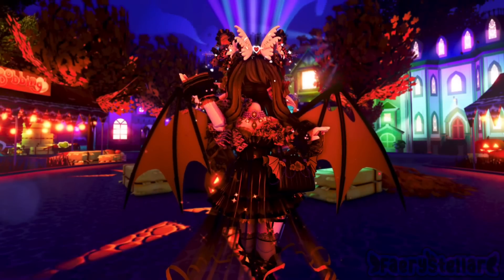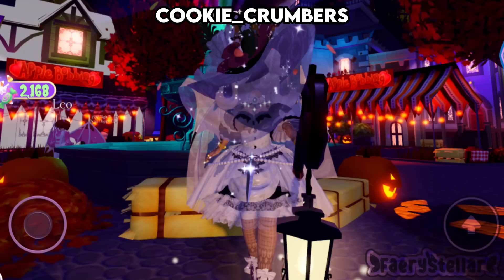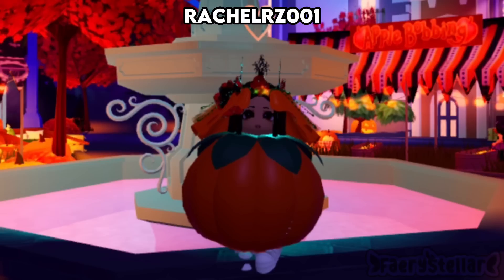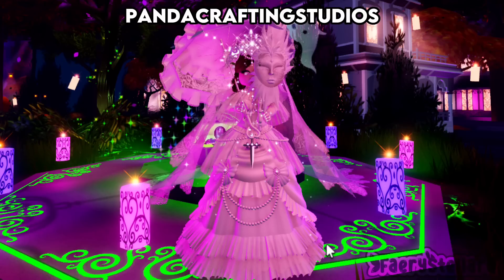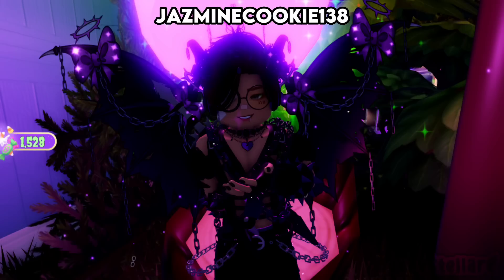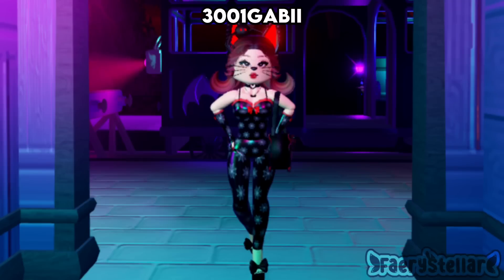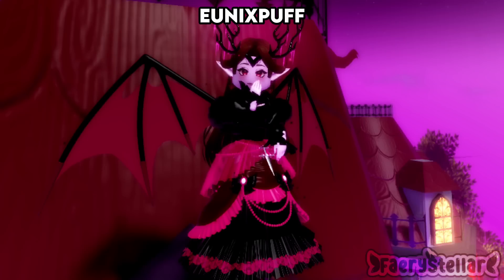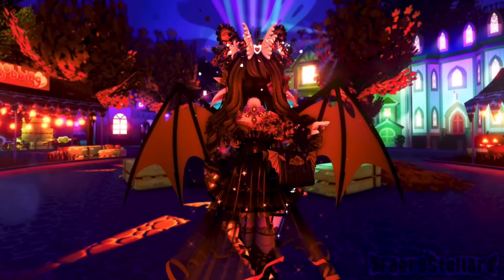✨ Rating your Halloween outfits || Royale High || Part 1 || FaeryStellar✨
Welcome to the channel description!

୨୧ Here is the playlist of my outfit videos

୨୧ The audio and background music used is not mine

Tags (ignore): Roblox Royale High outfit ideas update new set outfit hacks hair combos aesthetic cute cheap free faces fits rich expensive recreating art rh FaeryStellar

-⭐️- Remember you are loved even if you think you’re not!